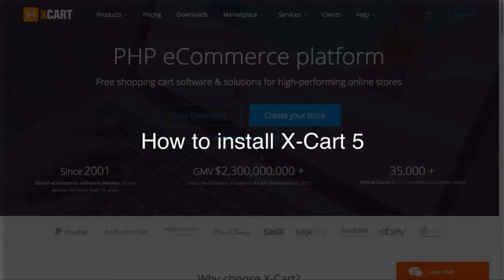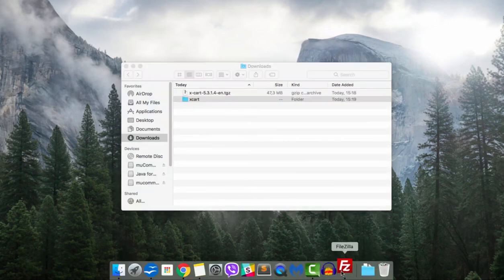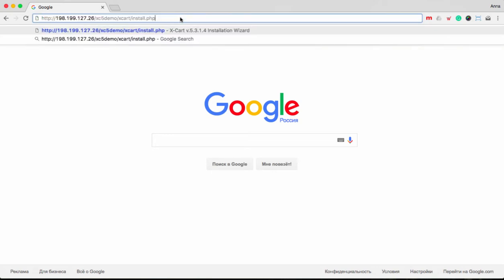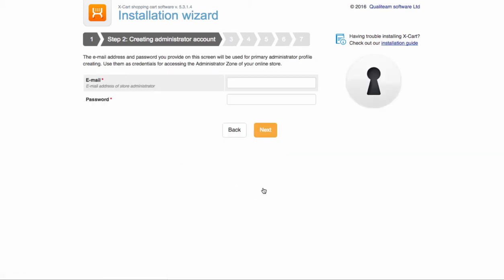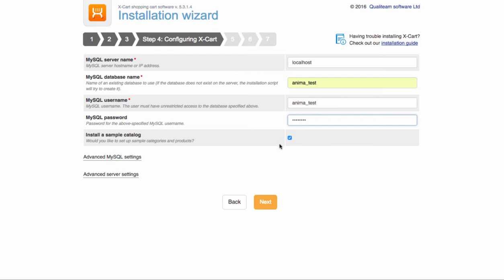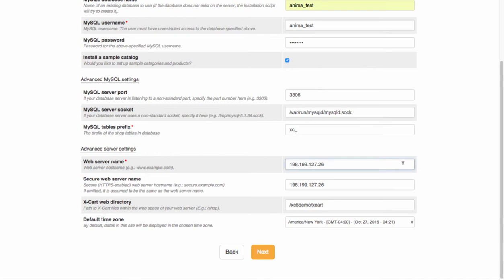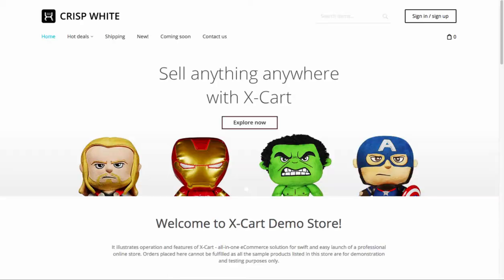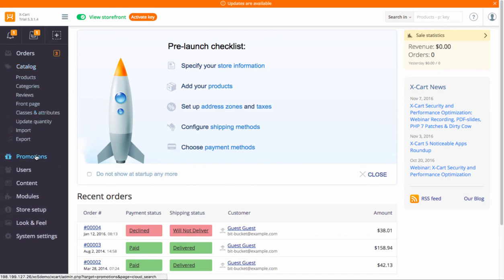How to install X-Cart 5 in a few minutes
Open your online store easily and quickly. Mobile friendly, fast and secure, with tons of features, X-Cart is ready to use out of the box, with every element being customizable to suit your unique business needs. Check the video to see how to install X-Cart on your server in a few minutes.
Let us create an online store for you.